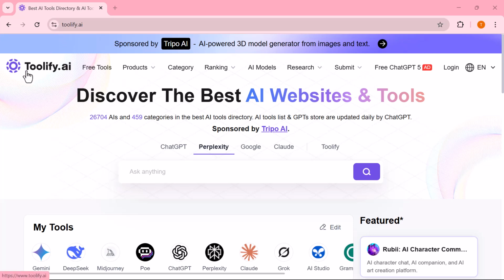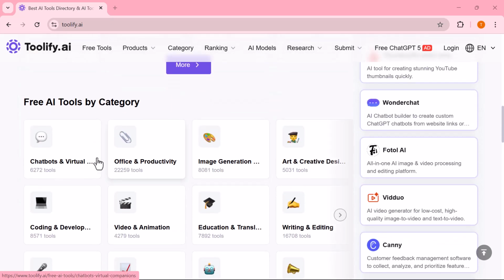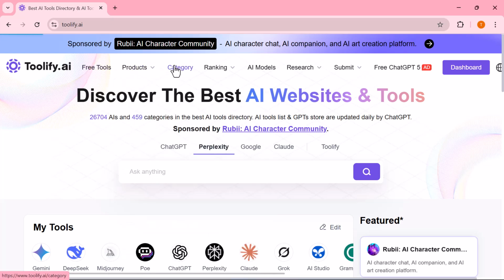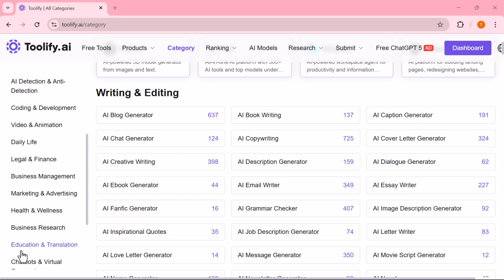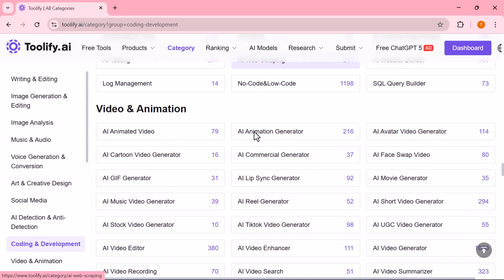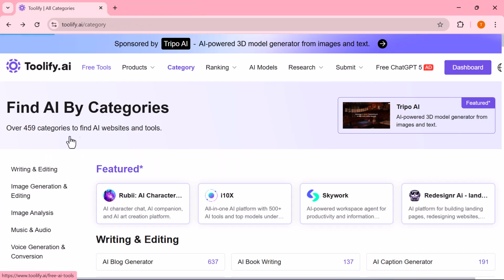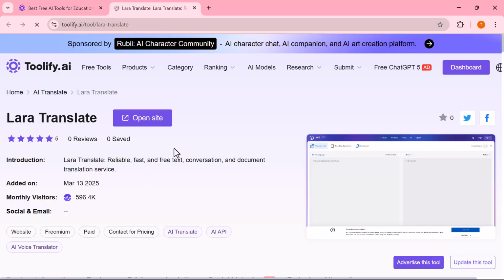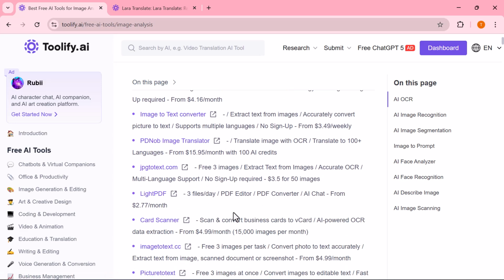The Best Free AI Tool of 2025 | Toolify.ai Review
Looking for the most powerful free AI tools in 2025? In this video, I’ll walk you through Toolify.ai – the ultimate Free AI Tools Hub where you can explore, test, and use hundreds of AI tools in one place.

With Toolify, you’ll discover:
✅ 100% free AI tools for productivity, writing, design, coding & more
✅ A clean and easy-to-use hub for all your AI needs
✅ The fastest way to stay ahead in 2025 with AI

Whether you’re a student, creator, or business owner, Toolify.ai is a must-have free AI website this year. Don’t miss out!